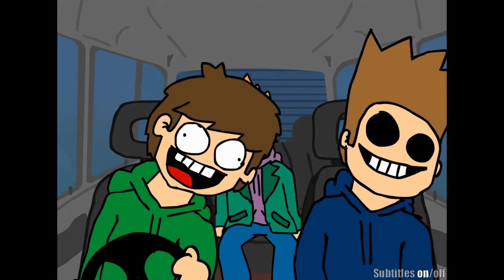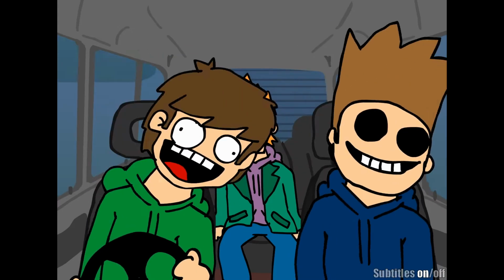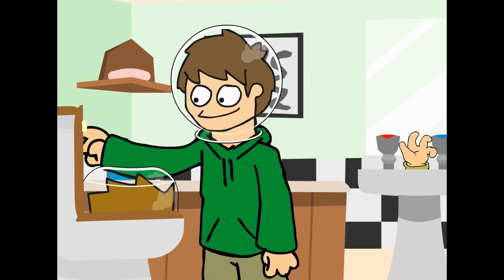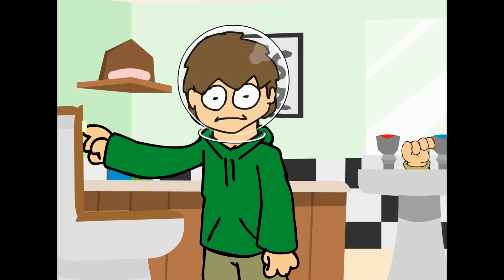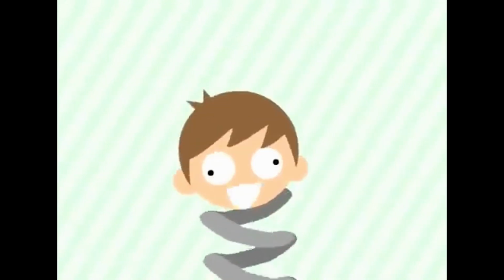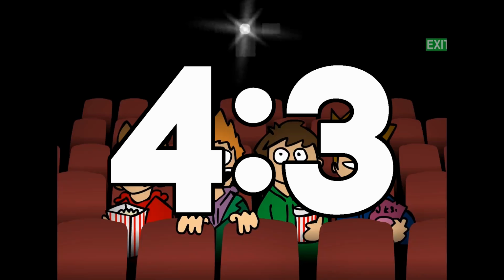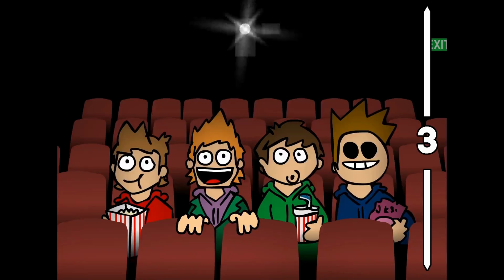Why Some Videos Have Black Bars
Alternate Title: Eddsworld and the *SHAPE* of Online Video

Eddsworld video about Aspect Ratios? That's right! Old Eddsworld eddisodes have black bars on the edge of the screen, but so do old movies and TV Shows... why is that? In this surprisingly long video we discuss the history and development of all the major aspect ratio formats, 4:3 to 21:9 Cinemascope, 16:9 to IMAX, 35mm film to TikTok and YouTube Shorts. All, as usual, done through the lens of

📼VIDEOS:
Eddsworld

📺MOVIES/TV:
Arrival of a Train at La Ciotat (1896)
Dickson Experimental Sound Film (1894/5)
The Jazz Singer (1927)
Godzilla (1954)
Rejected (2000)
The Simpsons (1989)
Sound of Music (1965)
Laurence of Arabia (1962)
Ad Astra (2019)
Lady and the Tramp (1955)
C'est Polyvision (1929)
The World's End (2013)
2001: A Space Odyssey (1968)
La La Land (2016)
American Beauty (1999)
Gattaca (1997)
The Hateful Eight (2015)
The Good The Bad And The Ugly (1966)
It's a Mad, Mad, Mad, Mad World (1963)
Batman TAS (1992)
The LEGO Batman Movie (2017)
Sex Education (2019)
Friends (1994)
Following (1998)
The Wonderful Story of Henry Sugar (2023)
Saltburn (2023)
Dark Knight Rises (2012)

📹OTHER CLIPS:
Tetris (1984)
Figure 1. Schubin, M. (1996). Searching for the perfect aspect ratio. SMPTE journal, 105(8), 460-478.
Olivia Rodrigo - good 4 u
Introducing Apple Vision Pro

📝 SOURCES:

The invention of film and 4:3: Belton, J. (1990). Historical Paper: The Origins of 35mm Film as a Standard. SMPTE Journal, 99(8), 652-661.

The development of 16:9: Schubin, M. (1996). Searching for the perfect aspect ratio. SMPTE journal, 105(8), 460-478.

All stock footage is free to use without credit from Pixabay and Pexels
Fonts: Code Pro Bold, Bahnschrift Condensed

This video was written, narrated, edited, and published by me: The Tomee Bear